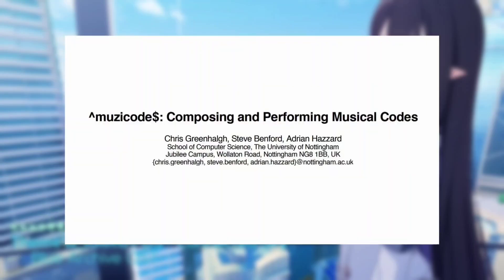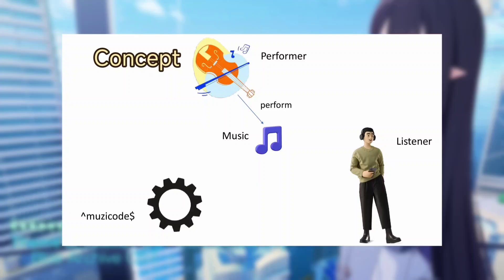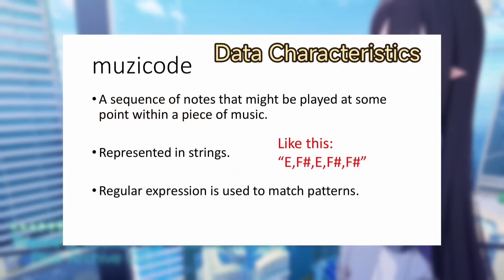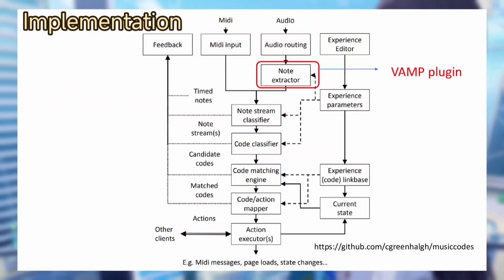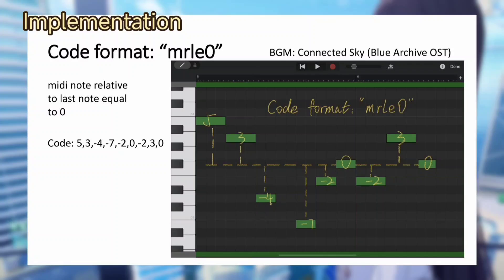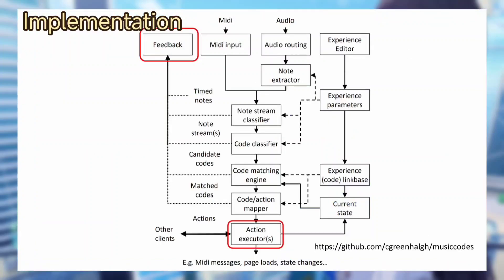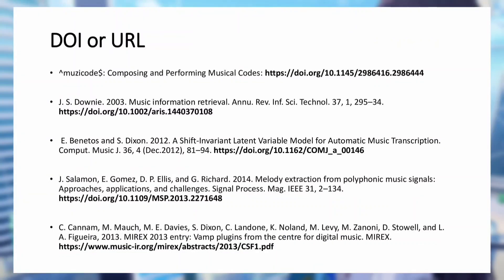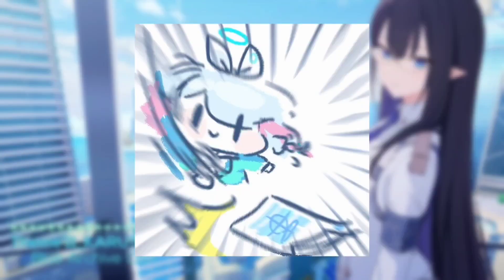Research Methods: An Example of a Very Good Coursework 1 Submission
This is just one example of a good coursework 1 submission.  See the coursework 1 description for more.

The YouTube channel dedicated to data visualization, research methods for computer scientists and other related topics.

research method for computer scientists
computer science
visual analytics
information visualization